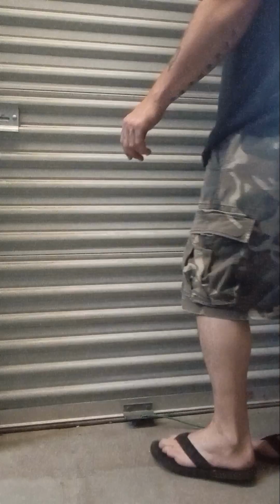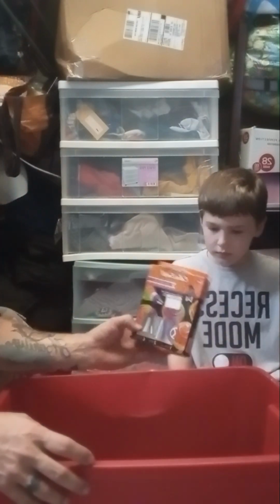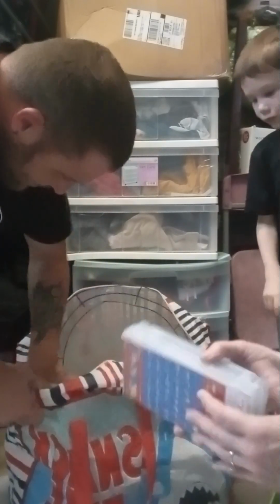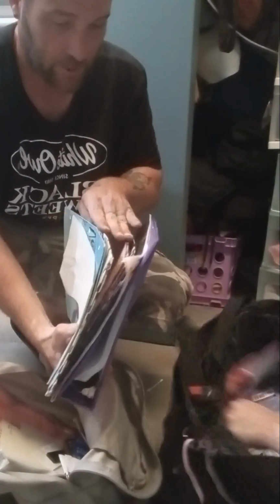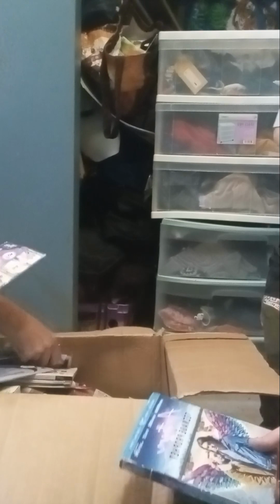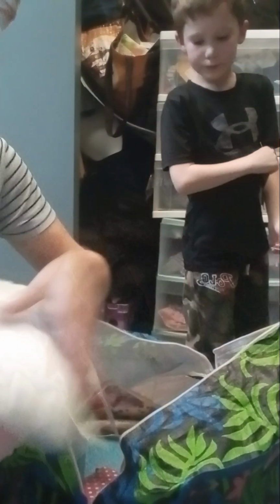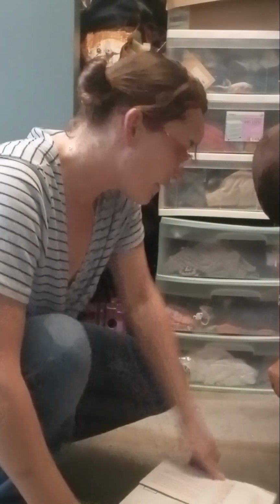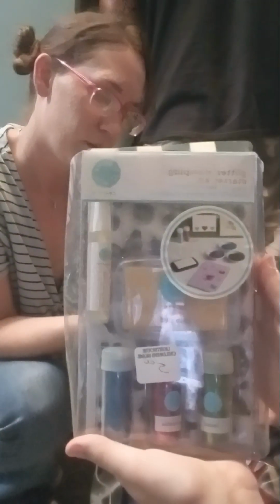great storage unit part 1